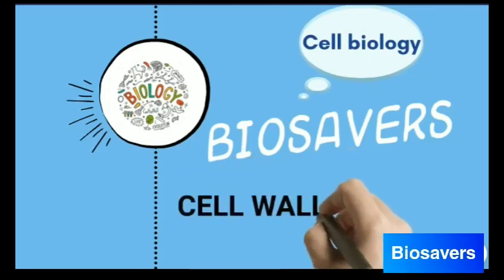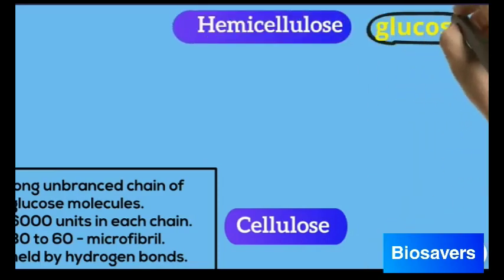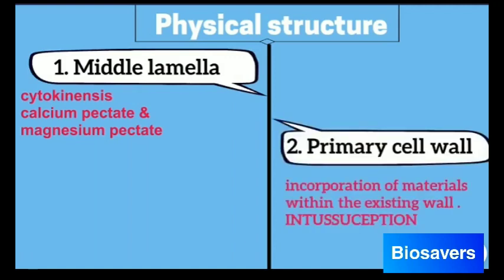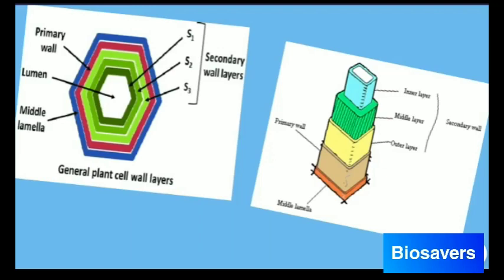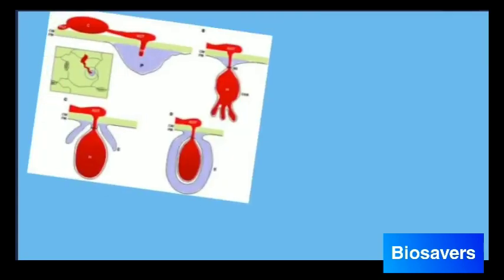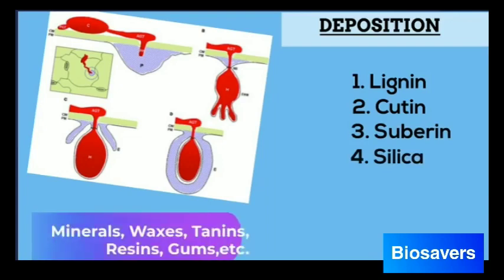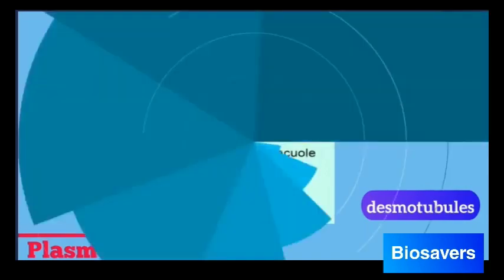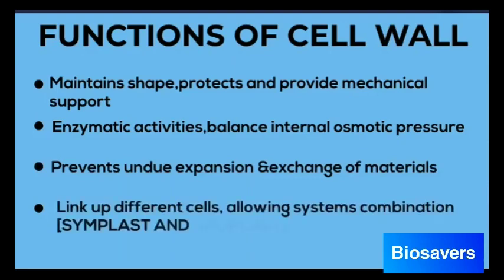CELL WALL / CELL BIOLOGY /NEET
Hello students ,
Biosavers are back again with interesting topic in the cell biology series i.e. CELL WALL . Go through the video, practice paper and mind map provided as below.

Keep learning !